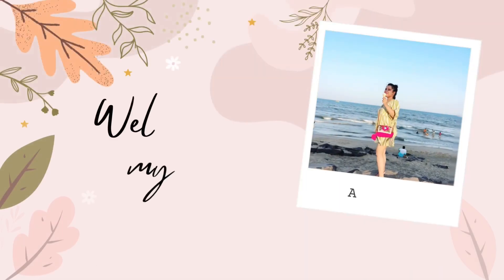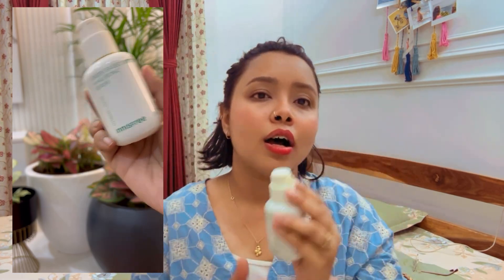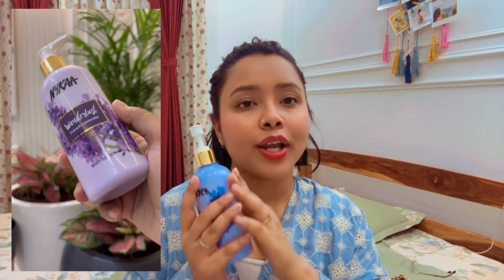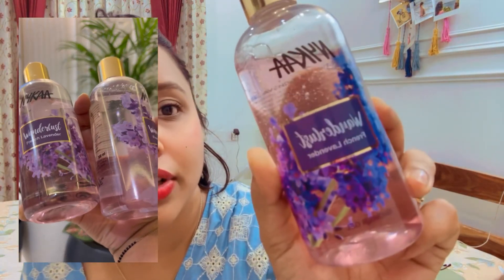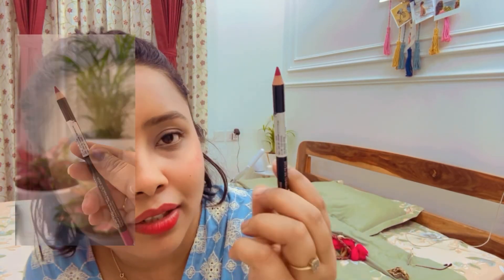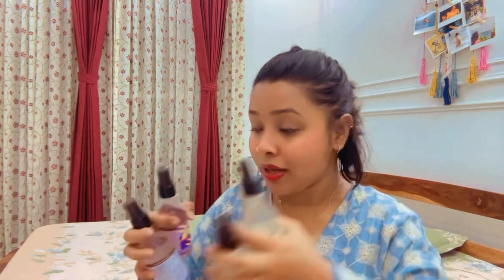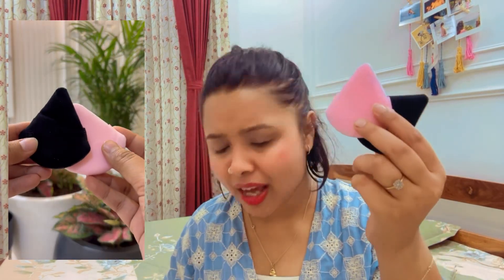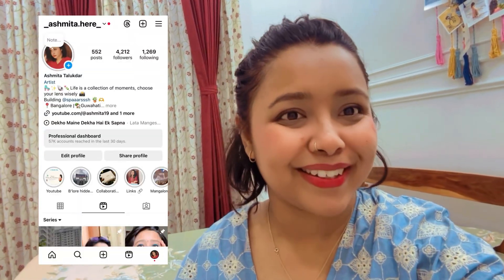Nykaa Skincare Haul | Best Skincare Products from Nykaa 2024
🥰 Today, I’m super excited to share my latest Nykaa Skincare Haul with you all. In this video, I’ll be reviewing some of the best skincare products from Nykaa that you need to try in 2024.

🧴Products Featured🧴

1. Innisfree Hyaluronic Acid Green Tea Seed Serum For Glowing & Hydrated Skin

2. Wanderlust French Lavender Body Lotion

3. Nykaa Wanderlust French Lavender Bodywash- Infused with Lavender Scent for Relaxation + 0% Paraben

4. Schwarzkopf Professional Bonacure Frizz Away Shampoo With Babassu Oil

5. Colorbar Definer Lip Liner - Berry Rose

6. Plum BodyLovin' Vanilla Vibes Body Mist For A Long Lasting Vanilla Fragrance

7. Plum BodyLovin' Hawaiian Rumba Body Mist For A Long Lasting Beachy Fragrance

8. Bronson Professional Pizza Puff Triangle Makeup Blender Sponge Powder Puff Finger Pad With Strap 2 Pcs - Multicolor

9. Biotique Bio Cucumber Pore Tightening Toner With Himalayan Waters